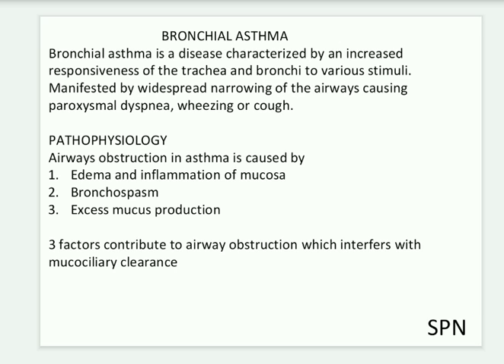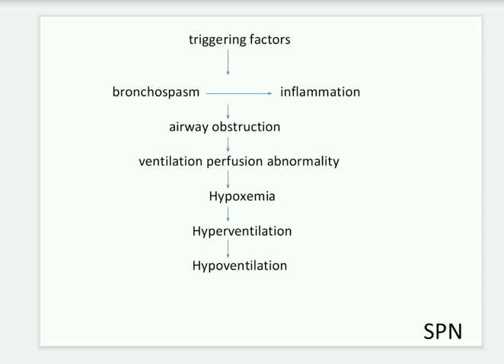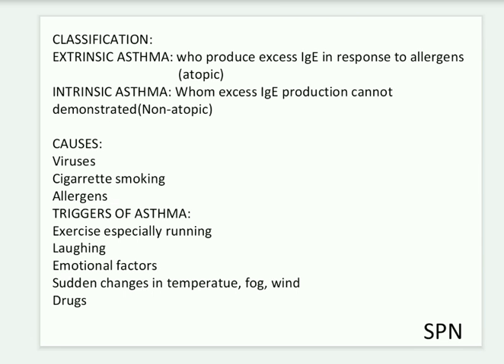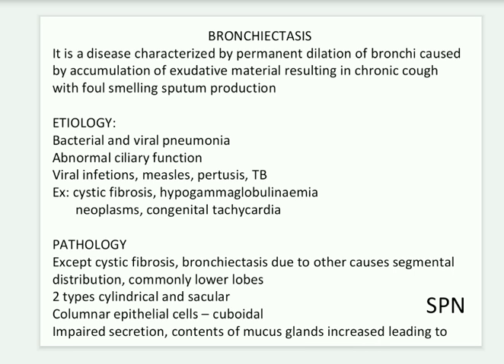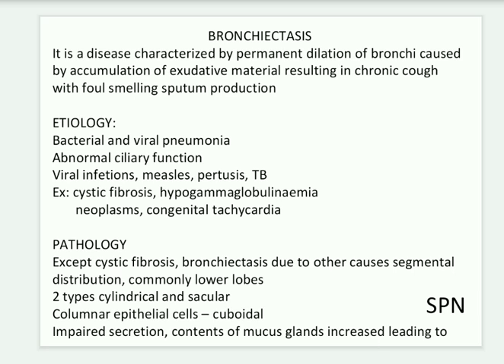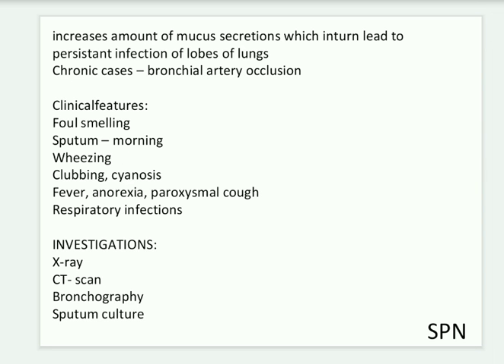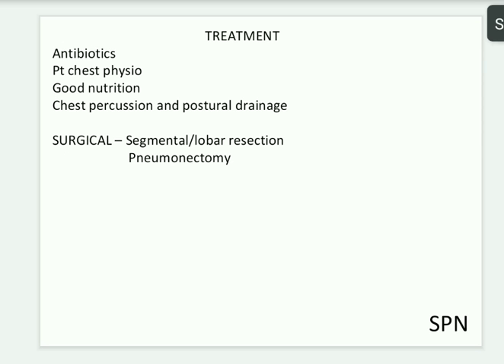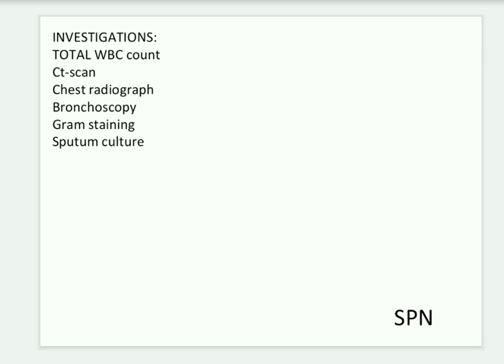Lung infections - bronchiectasis, lung abscess, bronchial asthma.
in this we learn about definition, etiology, clinical features, investigations, management under each lung infections